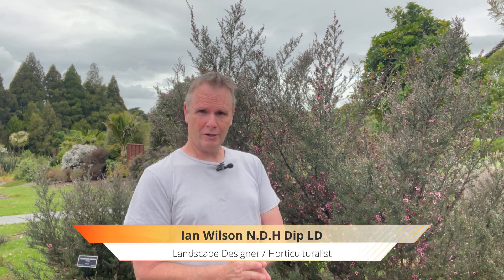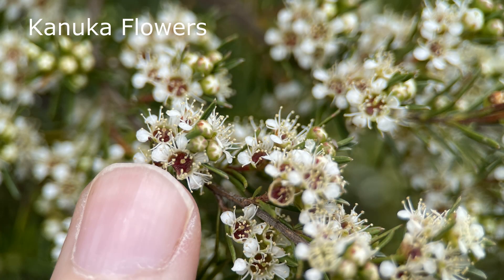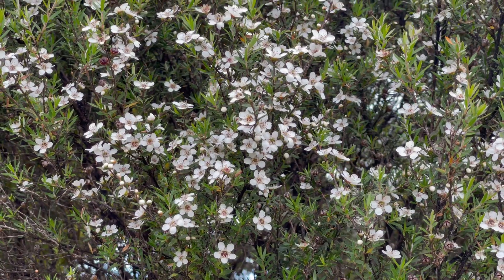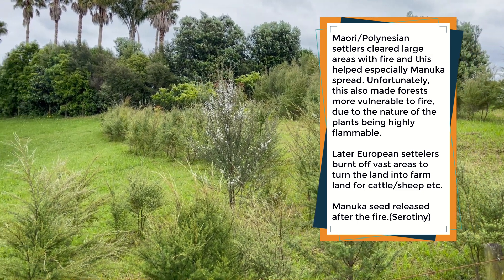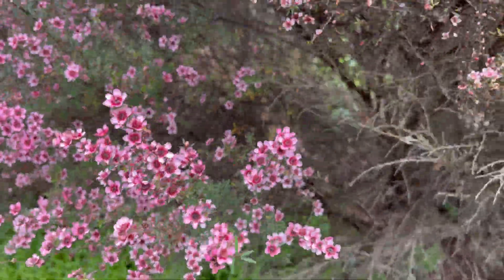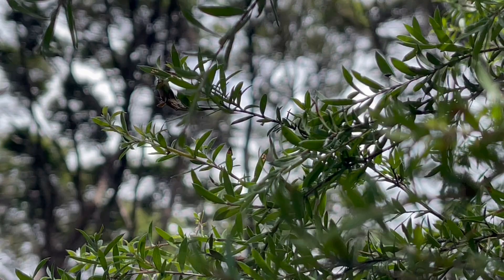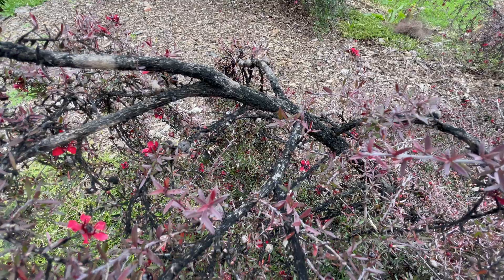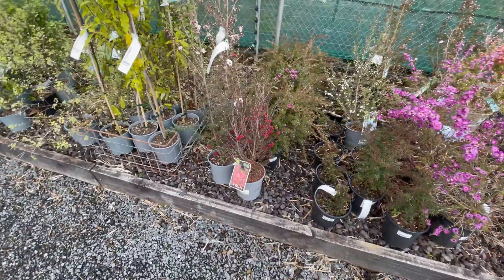Manuka vs Kanuka - How to tell the difference Leptospermum scoparium and Kunzea robusta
This week, we’re diving into the fascinating world of two of New Zealand’s native shrubs and trees that look deceptively similar! Manuka and Kanuka. These plants not only play a vital role in biodiversity and traditional medicine but also make beautiful additions to landscapes, with striking flowers that bloom in early summer and even sporadically throughout the year. In this video, we’ll explore the unique uses of these plants and break down how to distinguish between Manuka and Kanuka